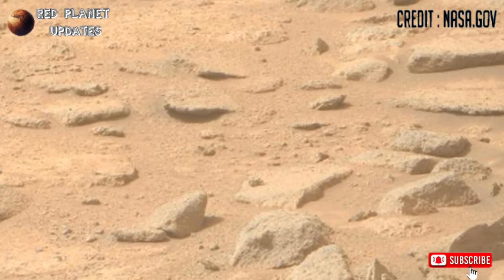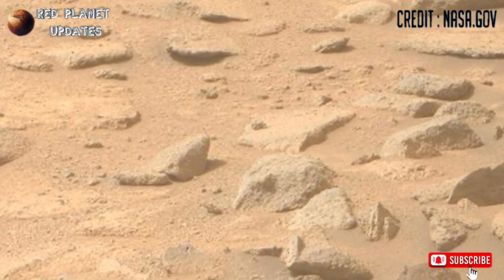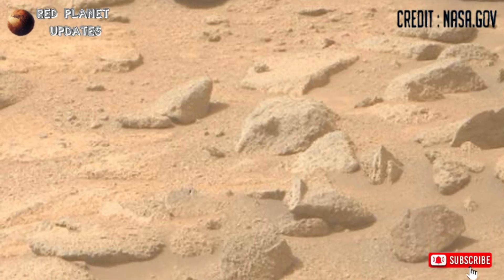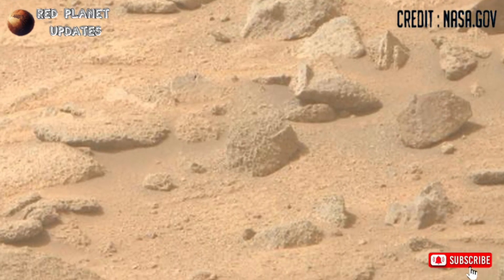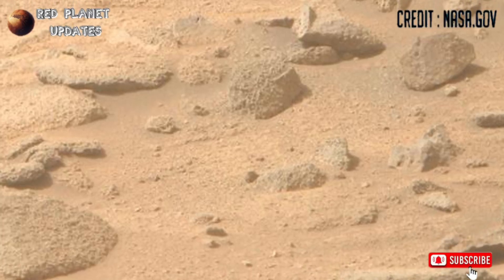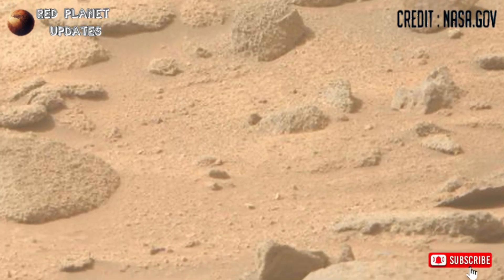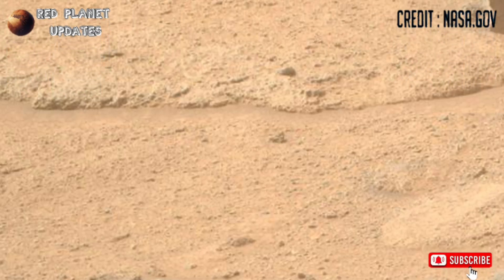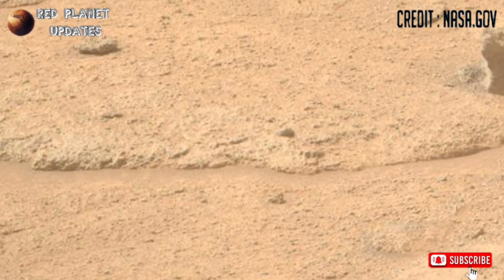Skull On Mars ? Today Nasa's Perseverance Rover Sent This Video | New 4k Video Of Mars Live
Credit: NASA.GOV
NASA/JPL-Caltech